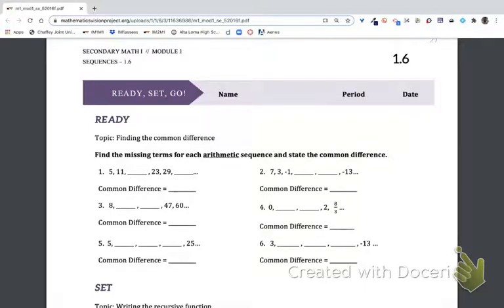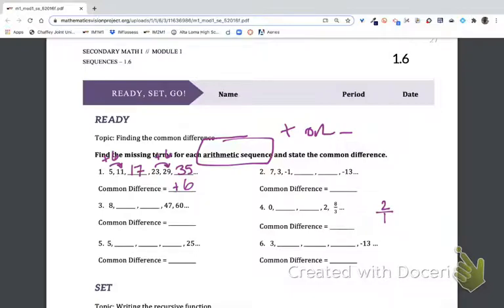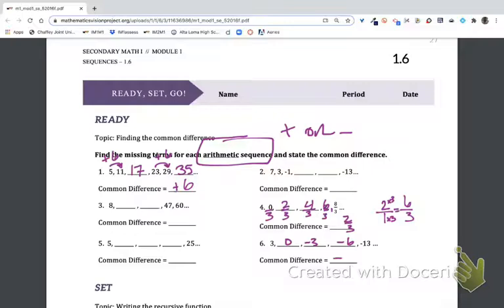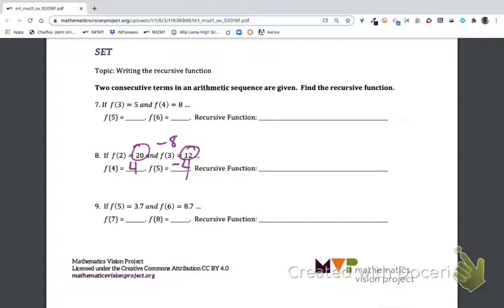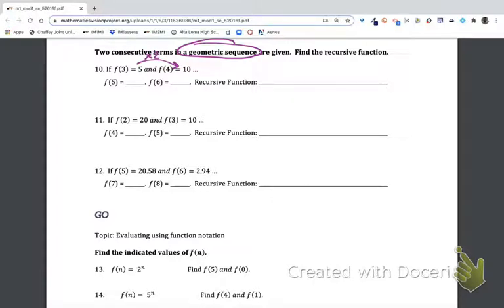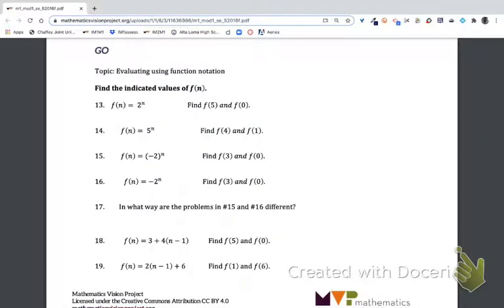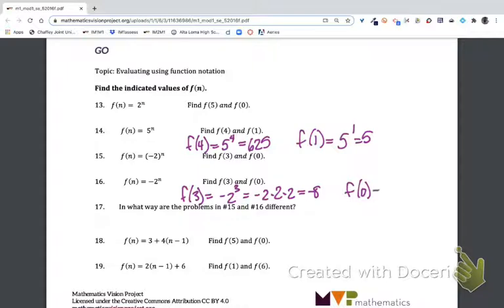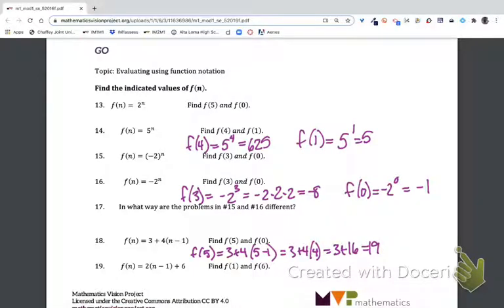MVP Math 1 Lesson 1.6 Ready, Set, Go